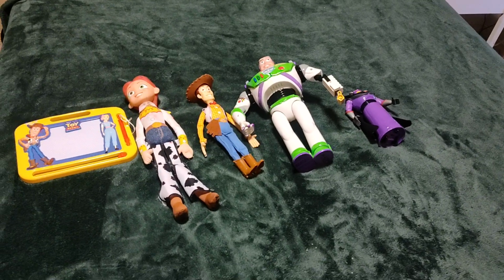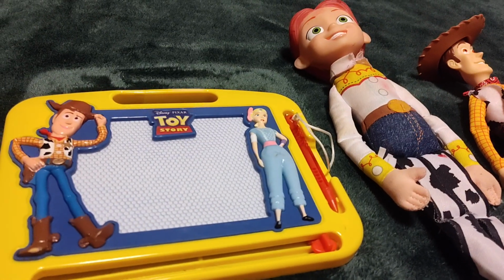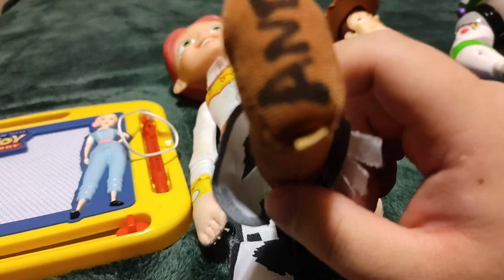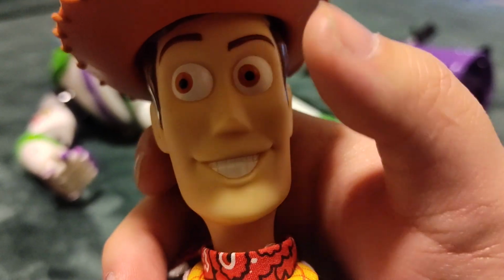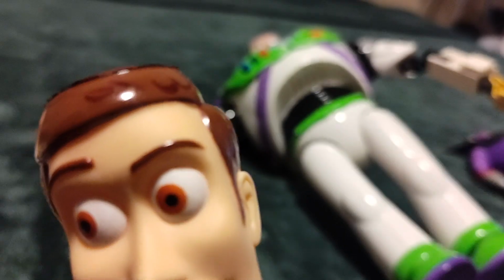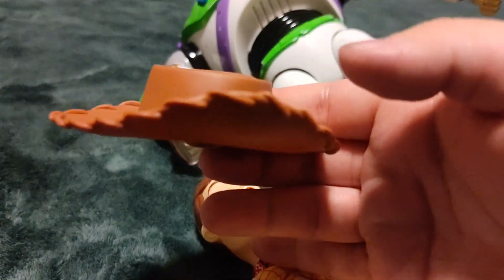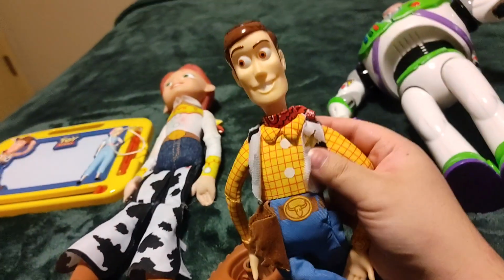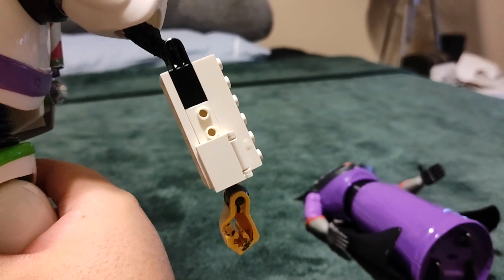My TOY STORY toys (showcase)